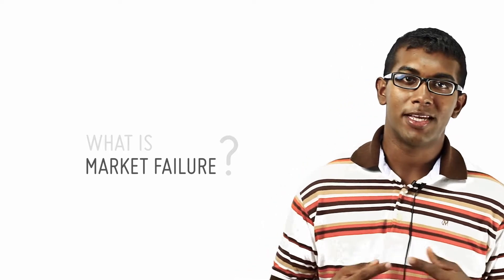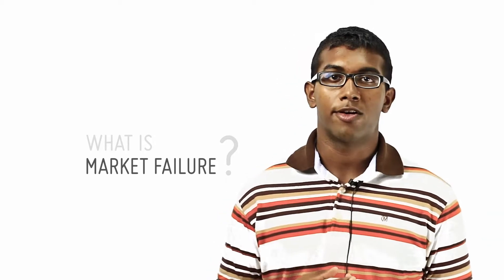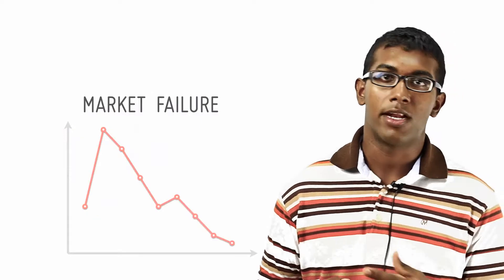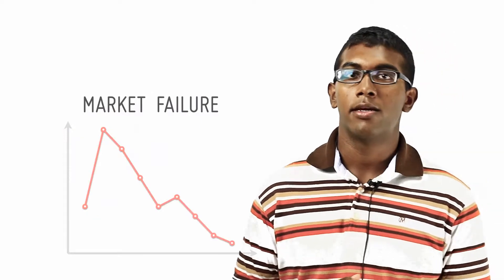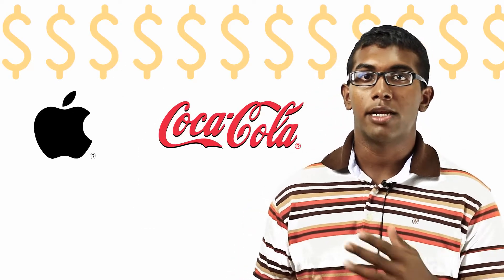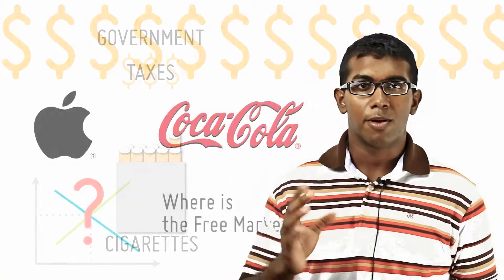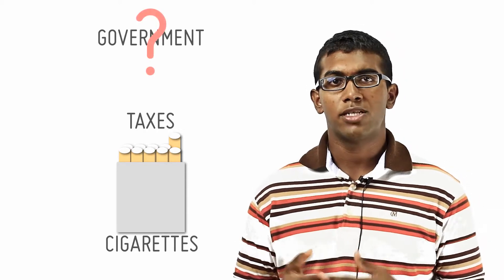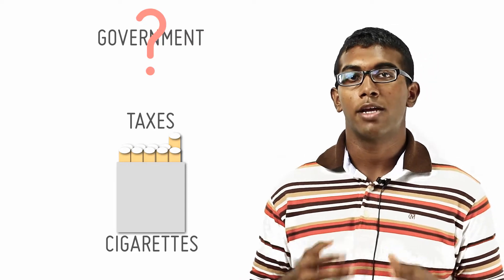The Crippled Invisible Hand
[1/29]
by openlectures

Markets aren't all that close to the idea we have of them in the Free Market. They're pretty much different actually. Have you questioned why some phenomenas such as dominant producers and government regulation occur? That's where Market Failure steps in